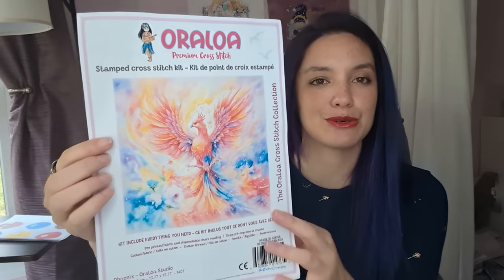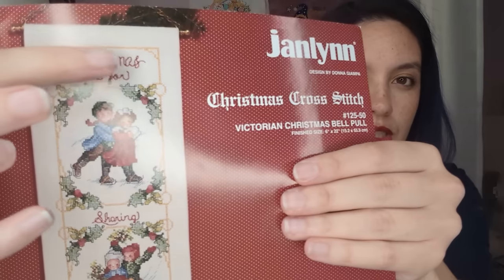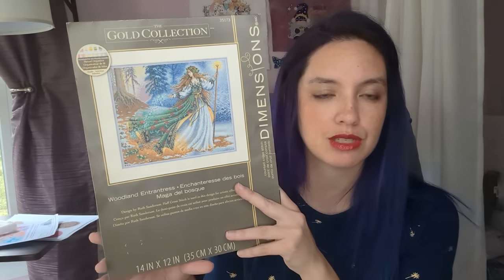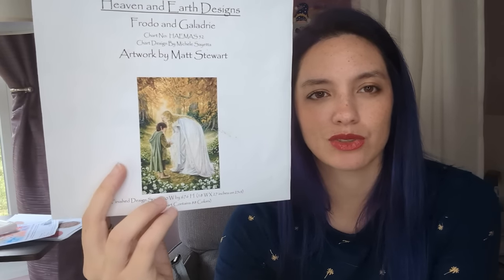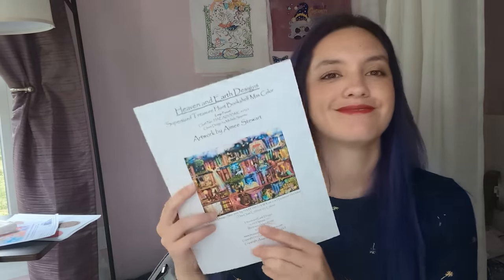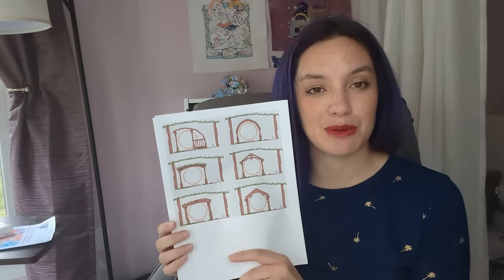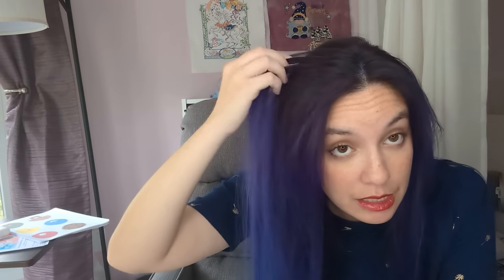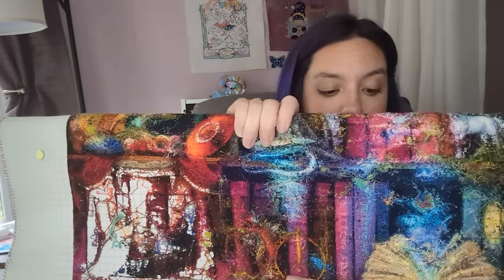Flosstube 35 - Projects, Purple Hair, and Sleep oh my!